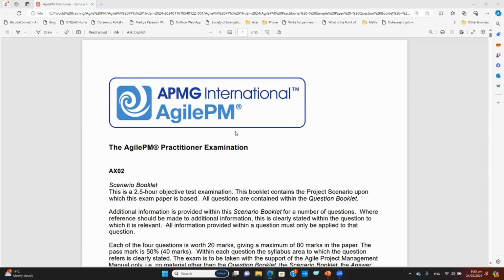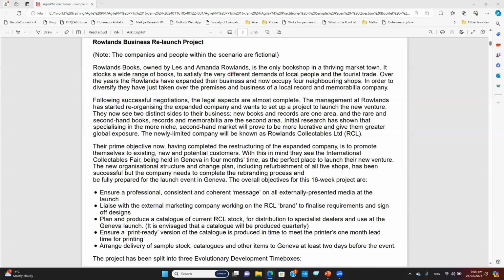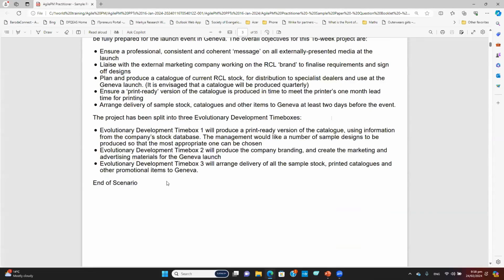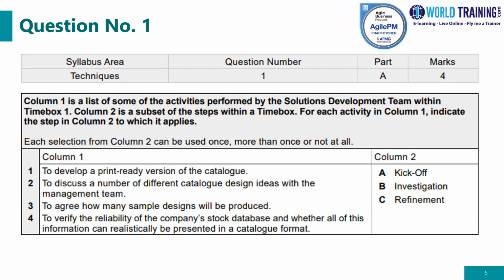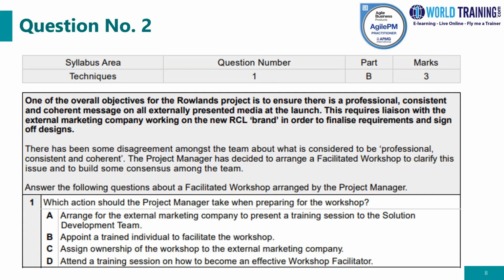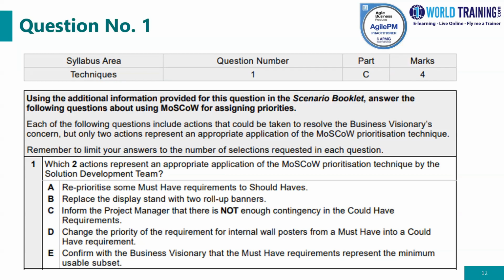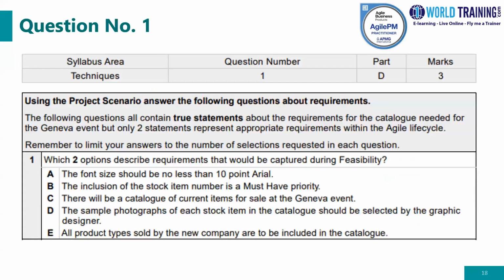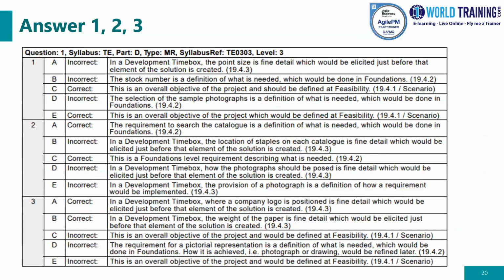Sample Paper | Agile Project Management Practitioner v2.0 | APMG | 1Worldtraining.com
To enroll in full version of Agile Project Management Practitioner v2.0 Course or Take your APMG Exam, please

Become an agile project leader with in-depth knowledge of agile principles.

AgilePM Foundation certificate.
Who is the Practitioner level for?

AgilePM Foundation Certified Professionals.
Agile team members who want to become Agile Project Managers.
Course Summary

As the AgilePM Practitioner certification is for those who have passed the Foundation exam, it’s objective is to transition learners from understanding the framework to applying it effectively. It is designed for professionals in project focused environments who want to be agile.

What are the key things that you will learn?

How to apply a variety of agile practices to a project, for example, workshops, the MoSCoW technique to define project priorities, iterative development and modeling.
How to test, estimate and evaluate profit delivery in an Agile project.
Facilitation and support mechanisms within an Agile project.
The agile approach to manage and prioritize requirements.
Course Structure

The standard agenda for an AgilePM Practitioner course includes:

Roles and Responsibilities – the Project Managers view
Agile Project Management – through the lifecycle
The Effective Use of the Products
Deliver on time – Combining MoSCoW Prioritization and Timeboxing
People, Teams and Interactions
Requirements and User Stories
Estimating – How and When
Project Planning through the Lifecycle
Quality – Never Compromise Quality
Risk management
Tailoring the approach.
Exam Format:

Objective testing examination. 4 questions (20 points per question).
40/80 points required to pass the exam (50%).
Open book (only the official AgilePM manual is allowed).
Since its introduction in 2010, AgilePM has fast established itself as the world’s leading framework and certification for Agile project management, with over 200,000 exams sat worldwide.

The AgilePM qualification is based on the AgilePM Handbook, published by the Agile Business Consortium.

The Handbook offers a practical and repeatable methodology that achieves an ideal balance between the standards, rigour and visibility required for good project management, and the fast-pace, change and empowerment provided by Agile.

Agile Project Management training and certification help individuals to:

Apply the underpinning philosophy and principles of AgilePM in a project situation
Appropriately configure the lifecycle of an Agile project to a given scenario
Identify and apply popular Agile techniques in a project situation, including MoSCoW prioritisation, iterative development and timeboxing
Understand and assign roles and responsibilities within an Agile project
Understand the mechanisms for governance and control of an Agile project
Understand how to test, estimate and measure progress in an Agile project
Describe and apply the Agile approach to managing requirements.